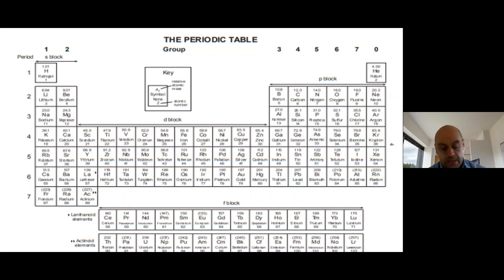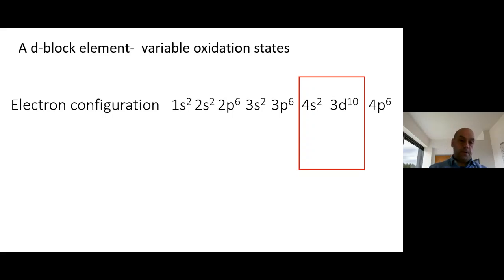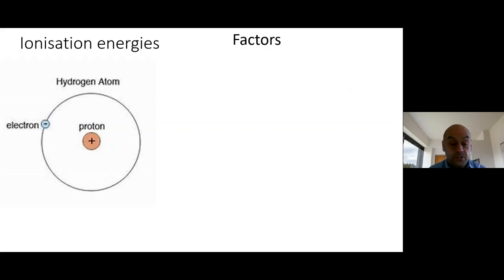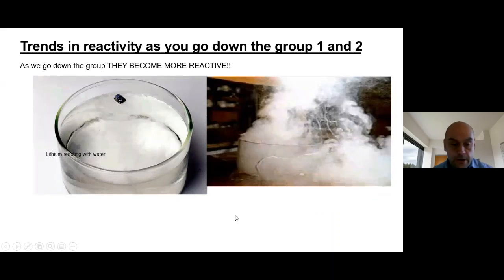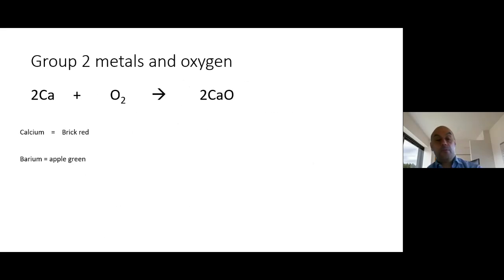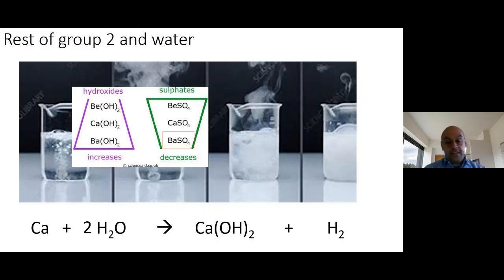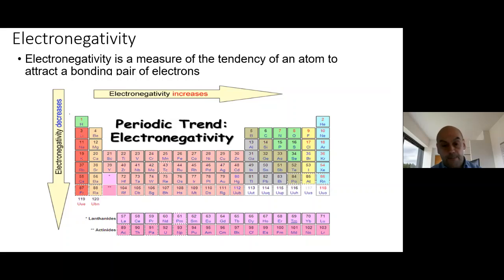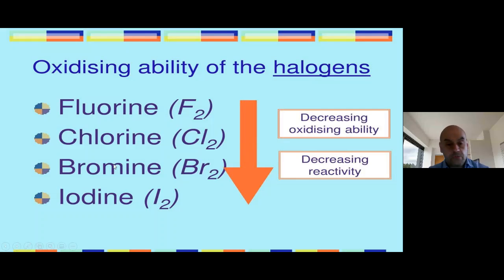p-block and group 1 and 2